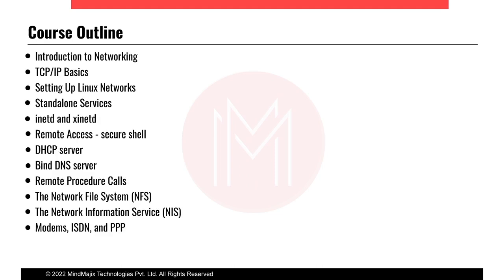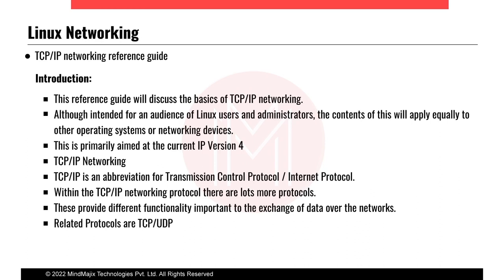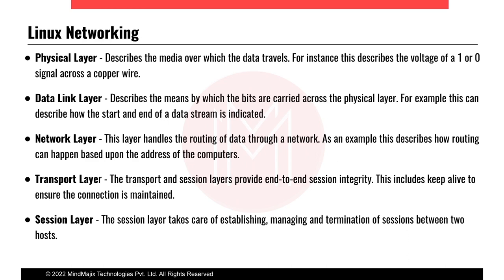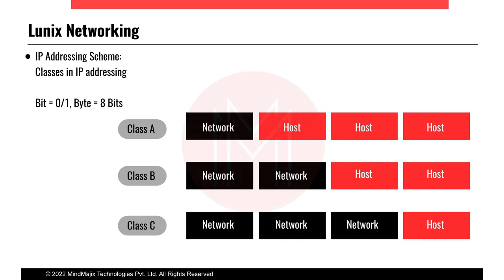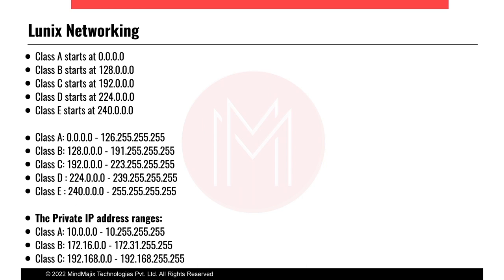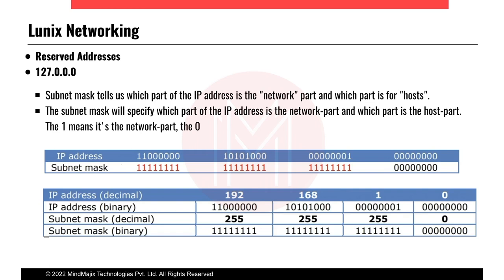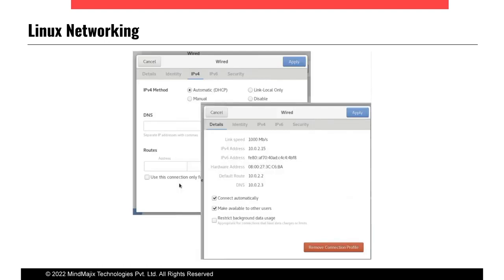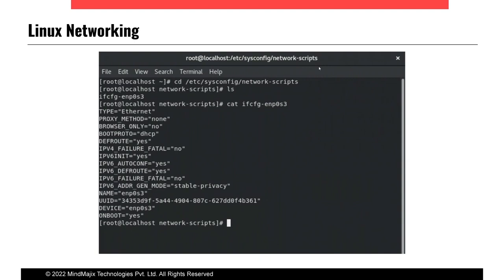Linux Networking Training | Linux Networking Online Certification Course | Linux Basics | MindMajix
This MindMajix video on Linux Networking training will help you to develop all the essential skills required to become an expert in this domain. You will master all the key fundamentals of Linux Networking from basics to advanced level.

🧾 Some Of The Topics Discussed In This Linux Networking Training:

0:00:00 Introduction to MindMajix
0:00:06 A Demo on Linux Networking Training
0:00:24 Scope Of The Demo
0:00:40 Course Outline
0:01:20 Add-on Topics
0:01:39 Additional Course Resources
0:01:51 Linux Networking Projects
0:04:06 Lab Set-up
0:04:44 Linux Networking Mock Interviews
0:05:54 Linux Networking Certifications
0:06:11 Linux Networking
0:13:45 TCP/IP Stack
0:16:41 Linux Networking
0:25:30 Setting up Linux Networks
0:25:54 Introduction
0:27:09 Installation

🔵 Why should you learn Linux Networking to grow your career?

According to the survey conducted by Linux foundation, it is evident that 80% of IT companies are using Linux. Top companies Accenture, Cisco, and others are hiring Linux professionals on a higher priority. On average Network, engineer earns around $97,500 annually.

🔵 Who should learn Linux Networking?

✔️ Professionals with Linux background

🚩 Skills Covered:

✅ Design, deploy and maintain a network working on Linux.
✅ Administer network services.
✅ Create, operate a network in any Linux distribution.
✅ Configure the network interfaces.
✅ Deploy, file, name servers, and Email.

🔑 Key Features:

👉 24/7 Support.
👉 Real-life Projects.
👉 Get Certified.